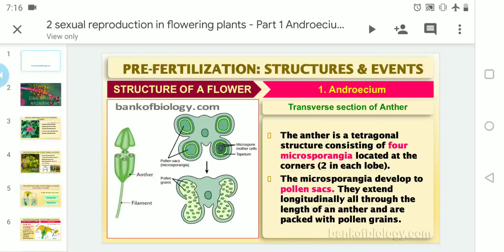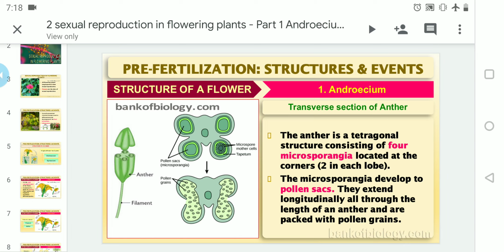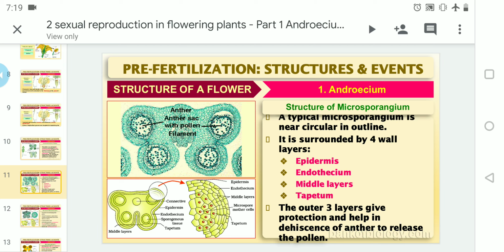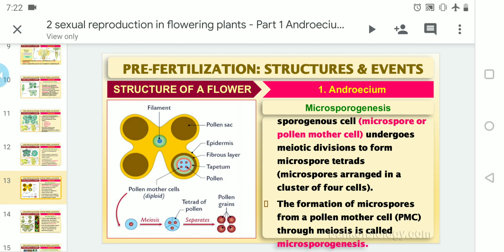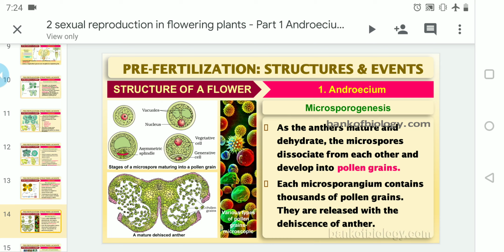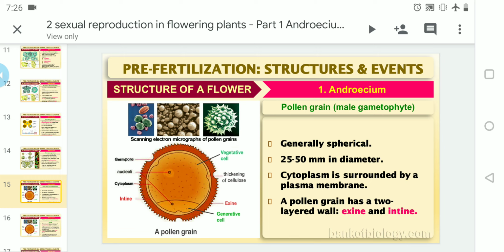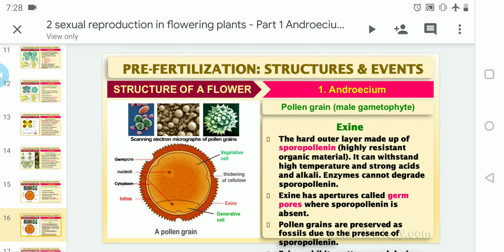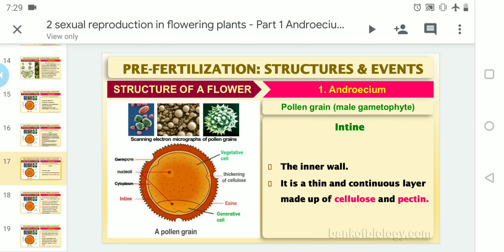Sexual Reproduction in flowering plants class-2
Structure of T.S. of Anther & pollen grain